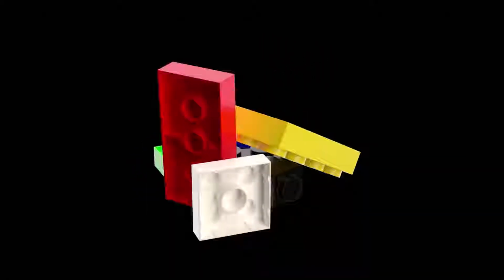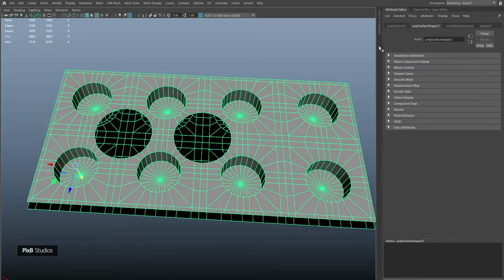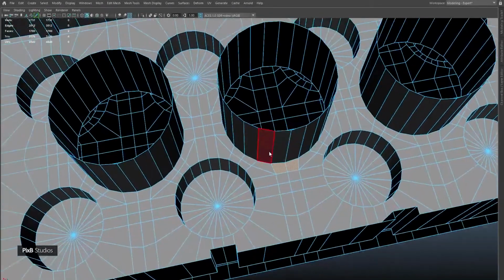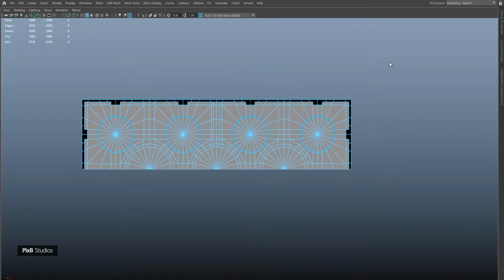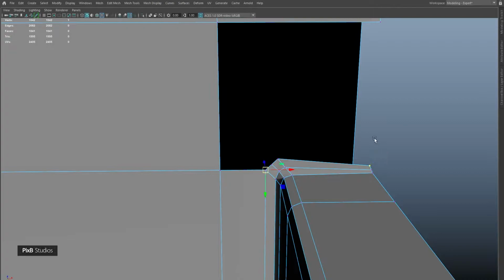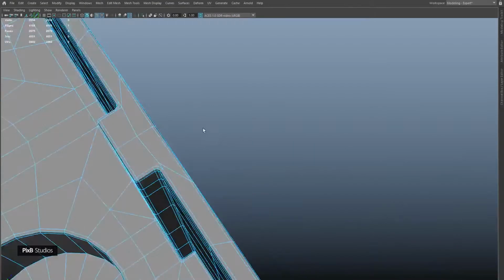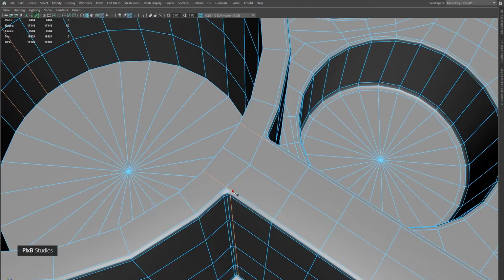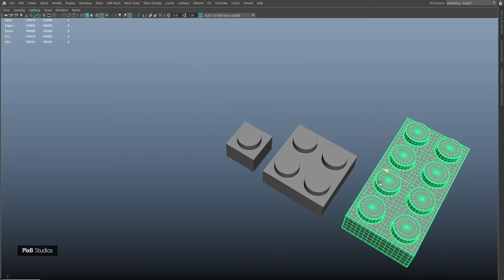How to model a lego in Maya tutorial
In this tutorial (Part 2) I will explain how to create a Lego block  2 x 4 block inside out in Maya.